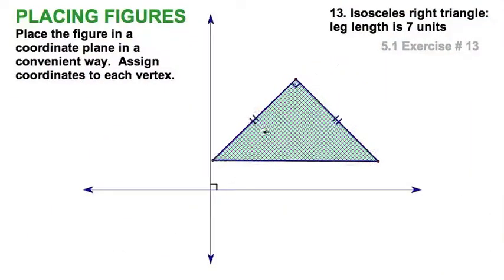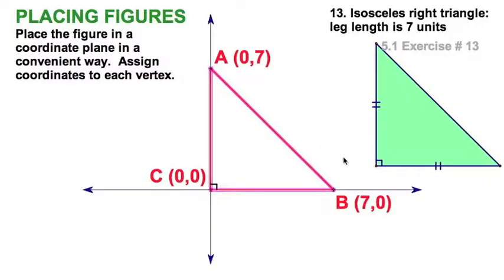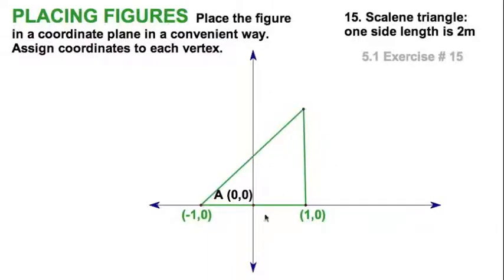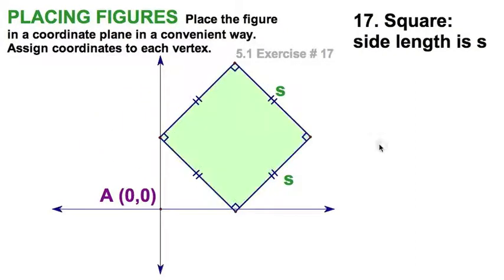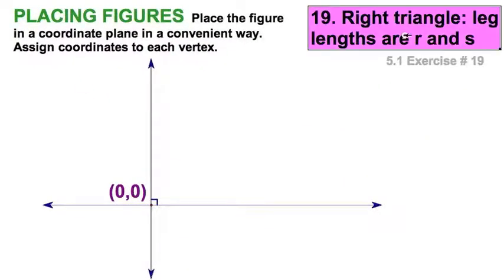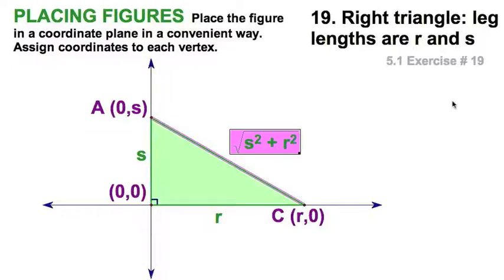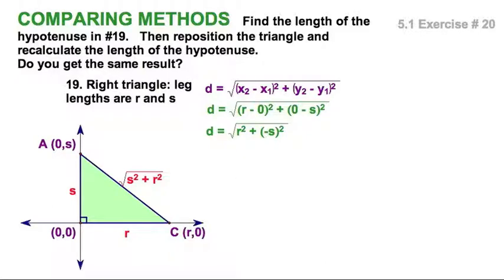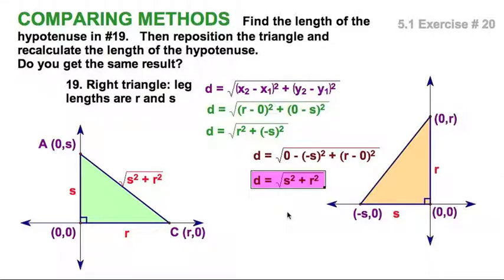5.1 Arranging figures for coordinate proofs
This video illustrates how to arrange a figure on the coordinate plane for the purpose of writing a coordinate proof.  These figures often have variable coordinates
Exercises 13, 15, 17, 19, 20